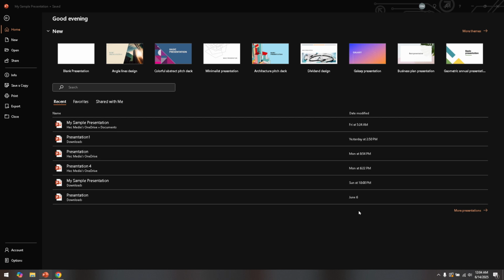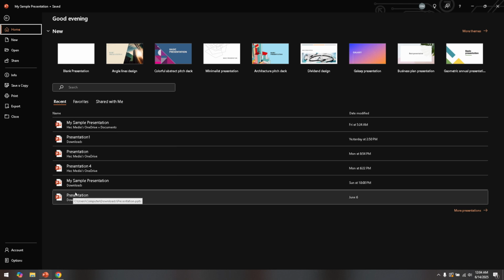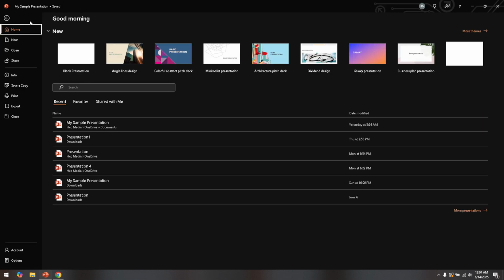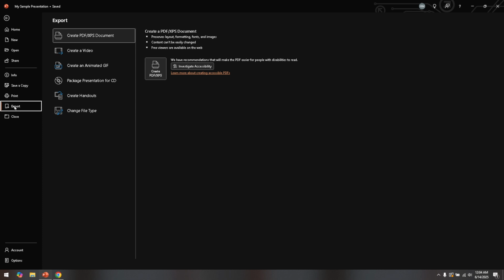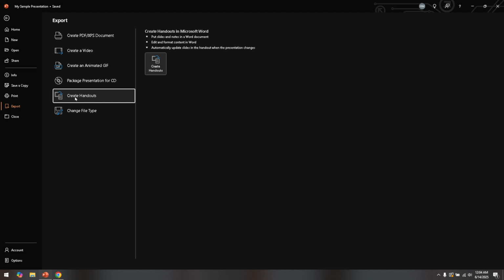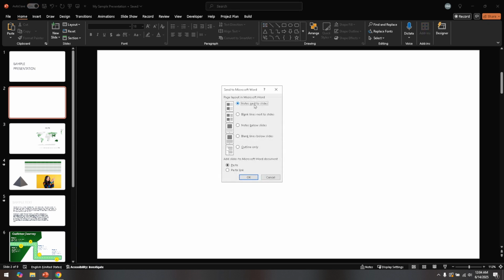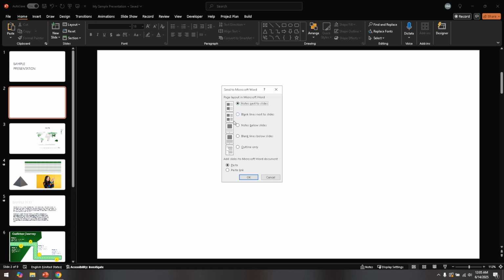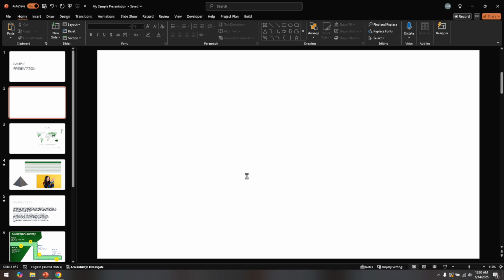How To Create Handouts in Powerpoint [2025 Full Guide]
In today's video we will show you powerpoint,powerpoint tutorial,how to use powerpoint,powerpoint tips,powerpoint presentation,microsoft powerpoint,record a presentation in powerpoint 2021,powerpoint handouts in ms word,powerpoint for beginners,powerpoint tricks,powerpoint handouts in microsoft word,how to create slide video in powerpoint,powerpoint animation,powerpoint 2016,powerpoint 2019,powerpoint presentation skills,learn powerpoint,ai powerpoint presentation